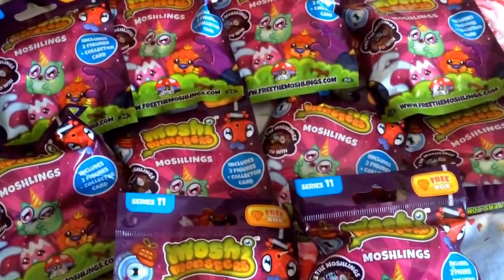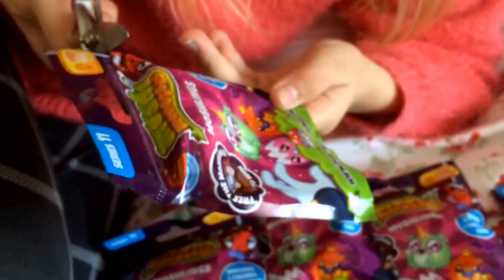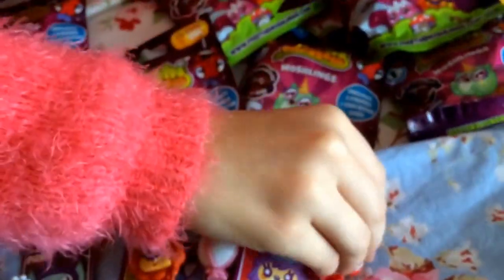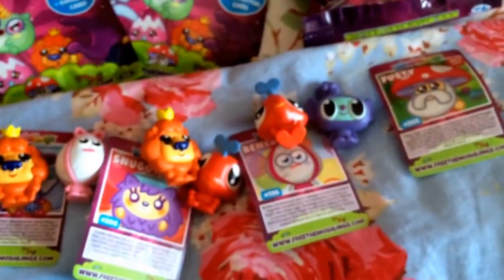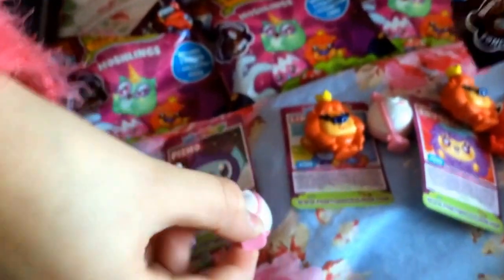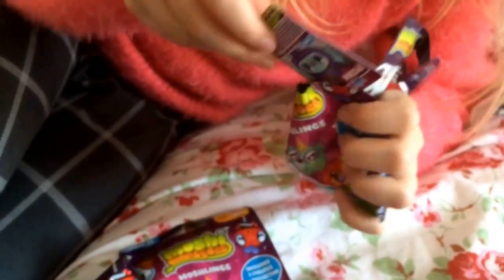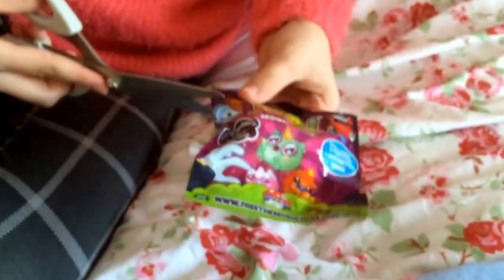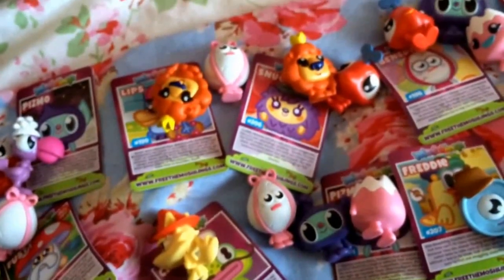Huge moshi monsters opening series 11!! Part 3